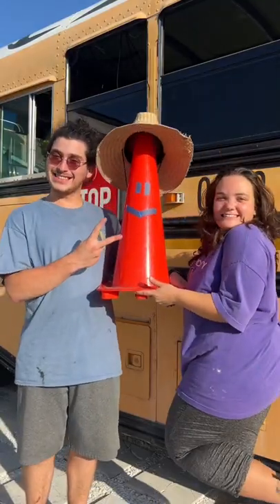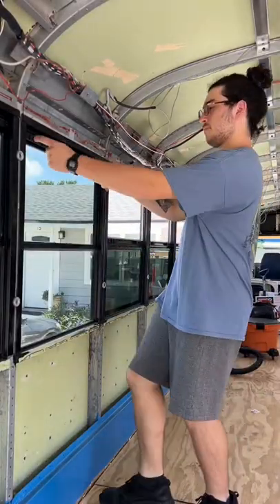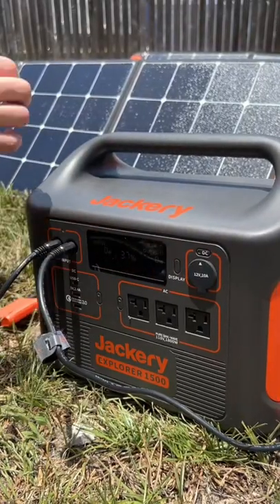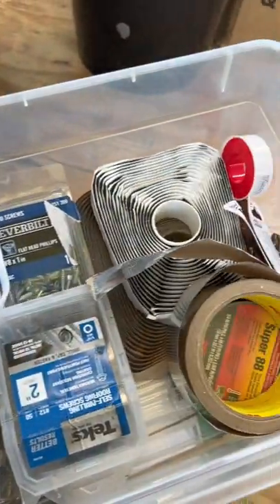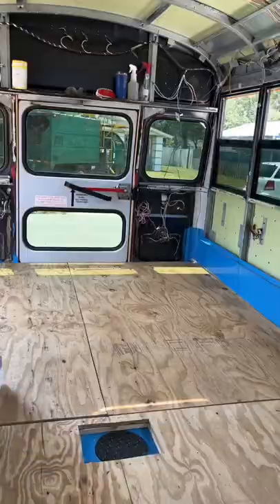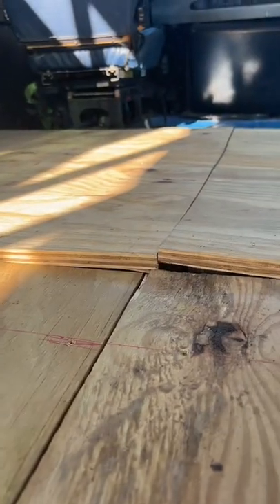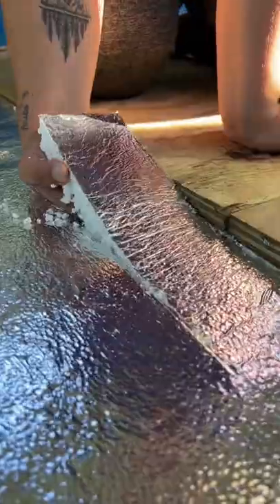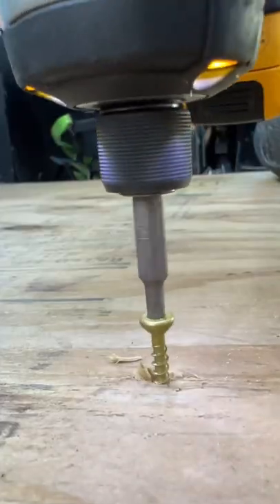Hint: we are staying in state!schoolbusconversion